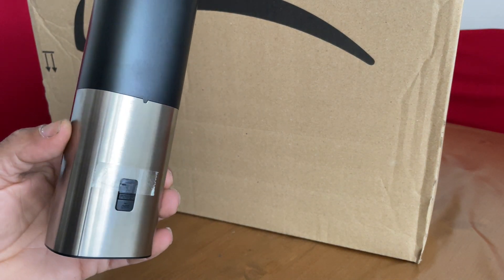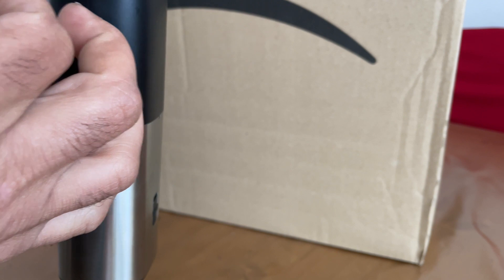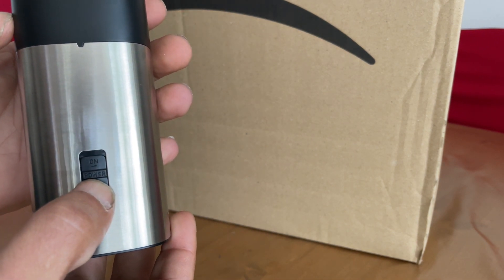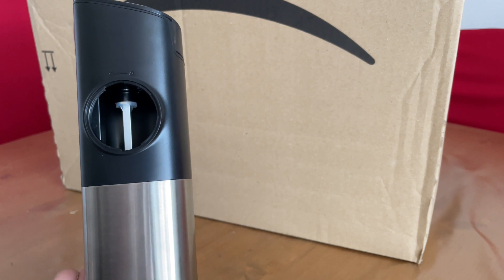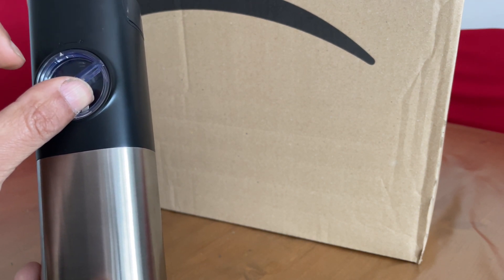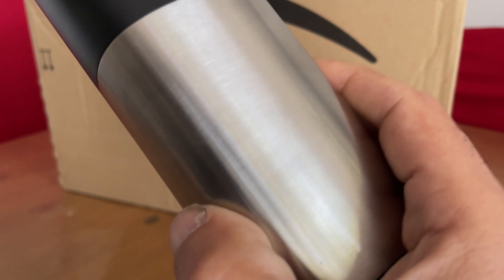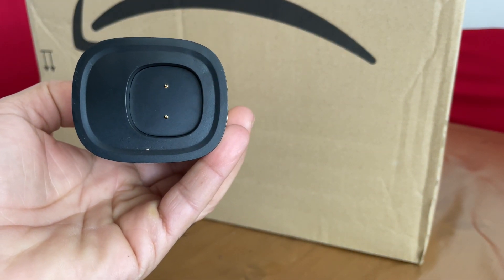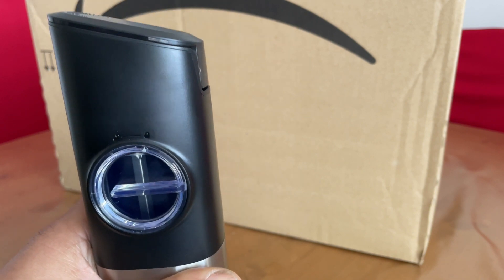Iconique Electric Salt and Pepper Grinder Mill Set - Gravity Fed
Review for Iconique Electric Salt and Pepper Grinder Mill Set - Gravity Fed, Rechargeable Automatic, Refillable, Coarseness Adjustment, Light Indicator. Comes with USB-C Charging Stand, Dust Cap (Pack of 2)